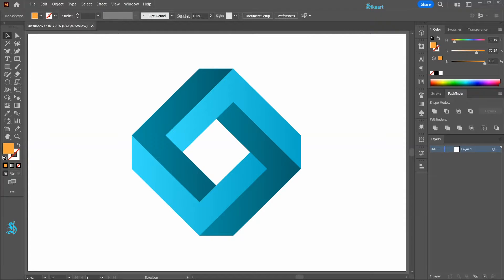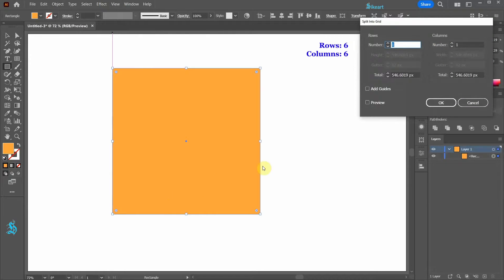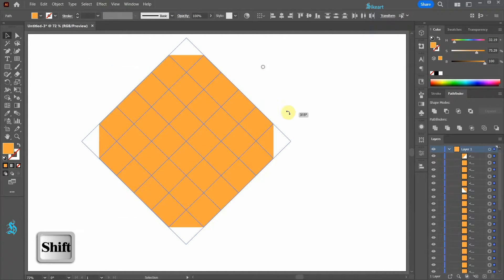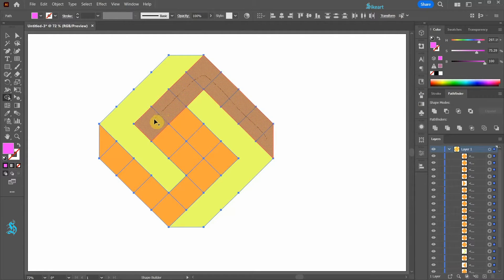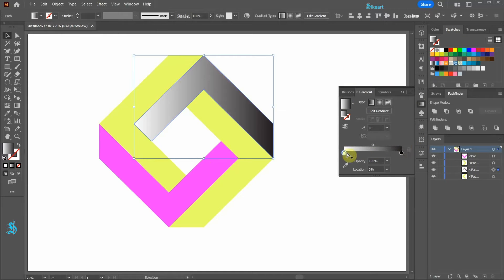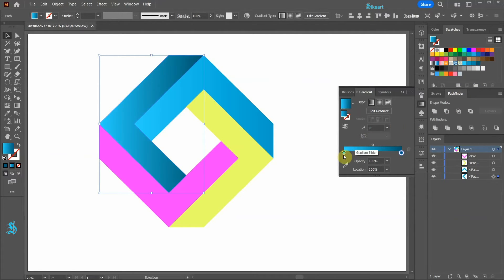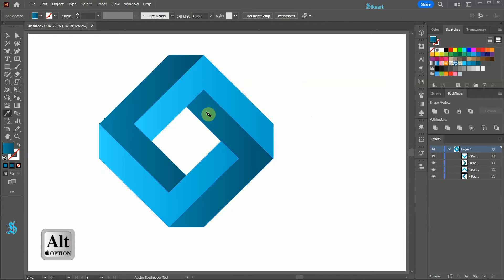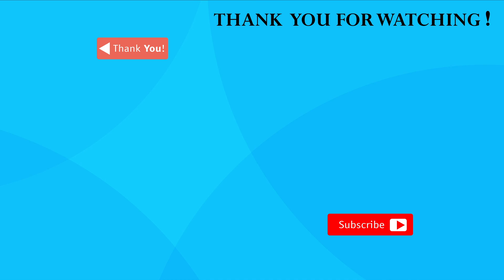How to Create an Impossible Square in Adobe Illustrator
A very easy and fast way to create this "impossible square" using a few basic tools.
𝗧𝗨𝗧𝗢𝗥𝗜𝗔𝗟𝗦